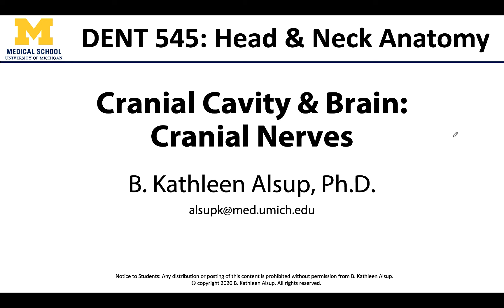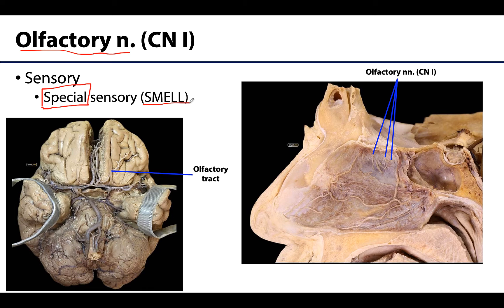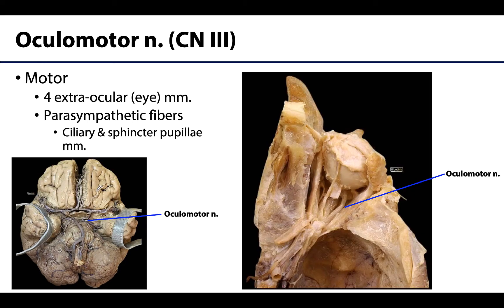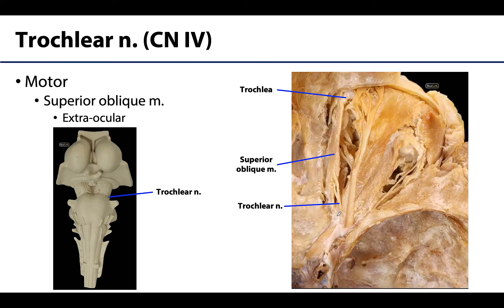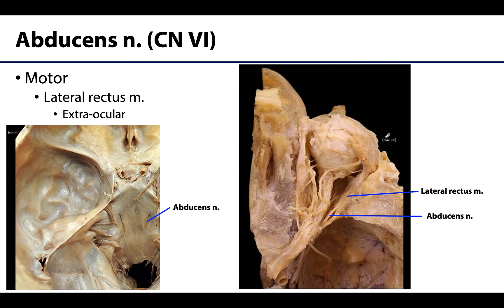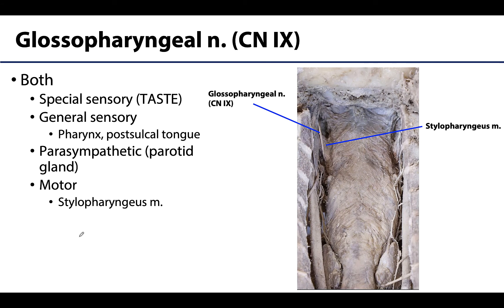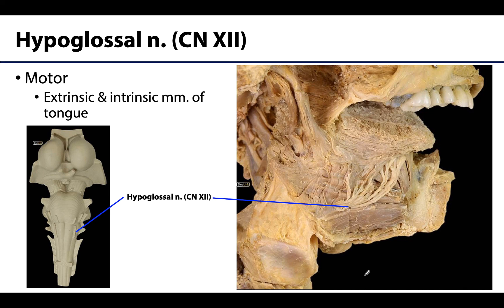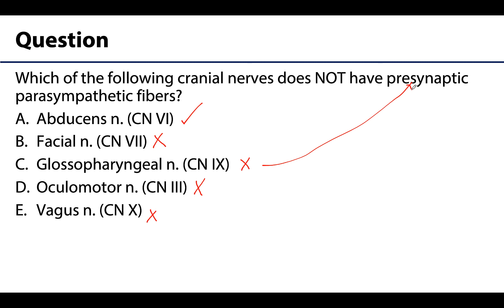Cranial Cavity and Brain LO - Cranial Nerves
Video discussing the cranial nerves of the cranial cavity and brain in relation to the learning objectives for the DENT 545 Dental Head and Neck Anatomy course at the University of Michigan.